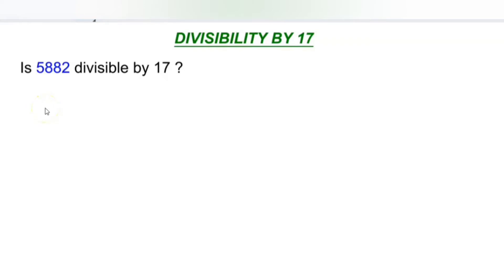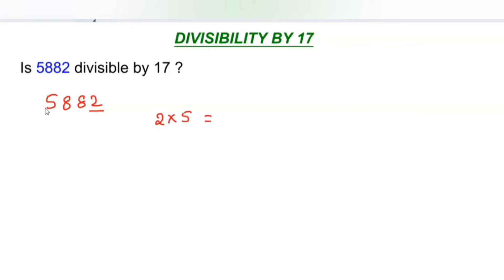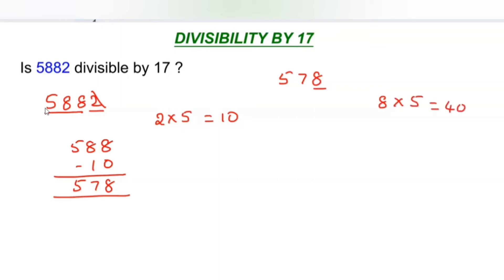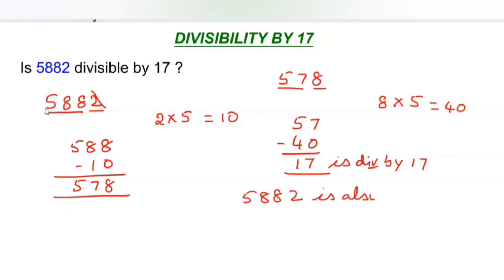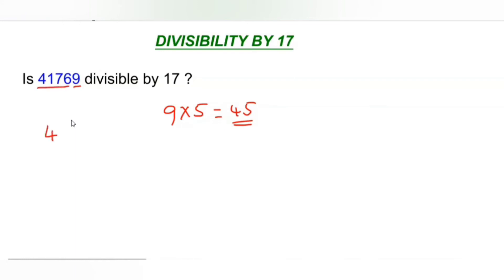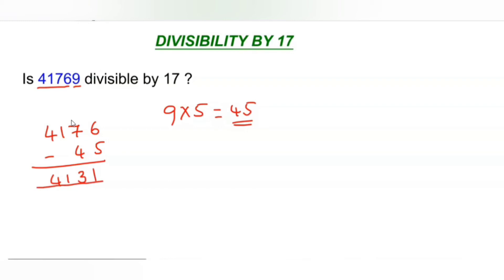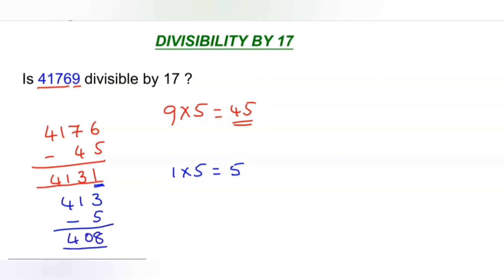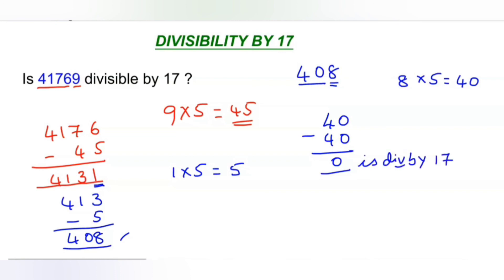divisibility rule of 17 || Easy and fast way of checking in just 5 seconds !!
Divisibility rule of 17 || In this video you will be able to learn how to check whether the number is divisible by 17 or not without actual division.